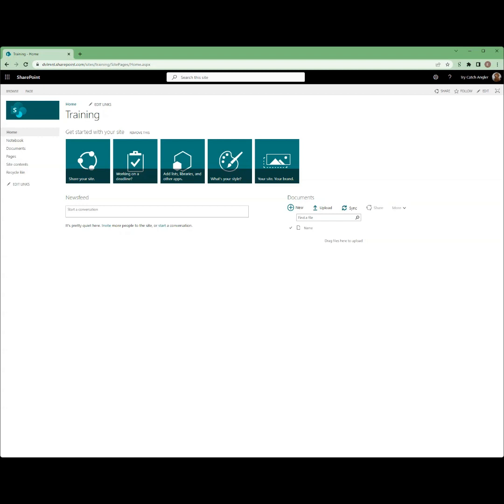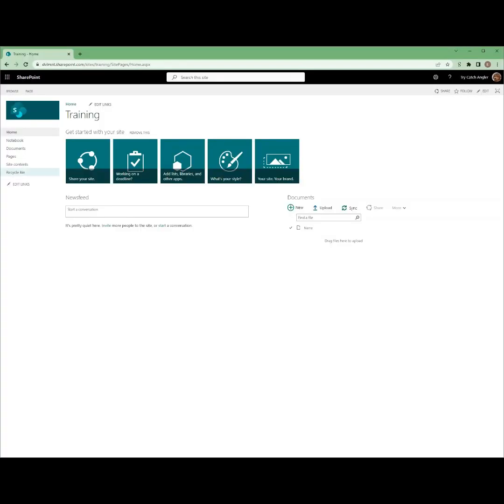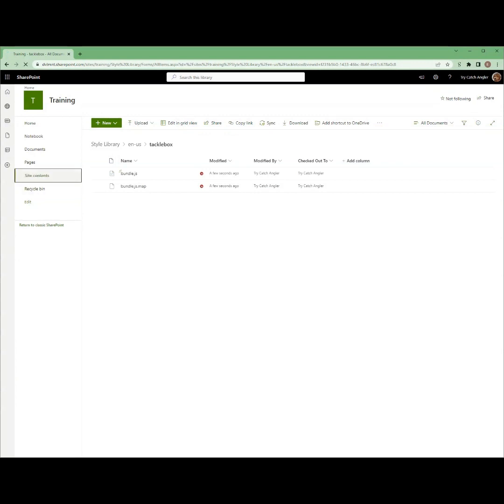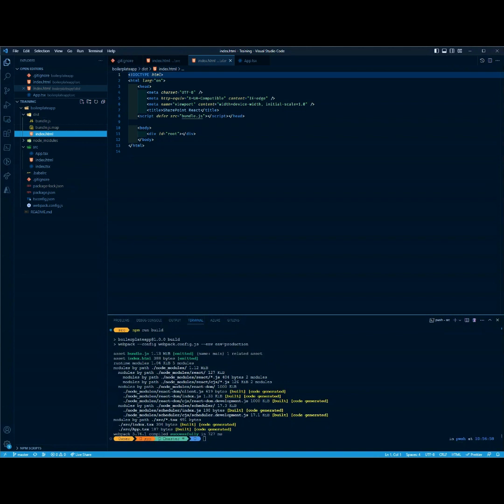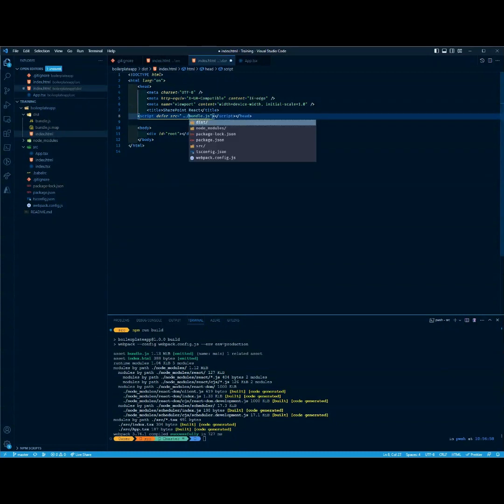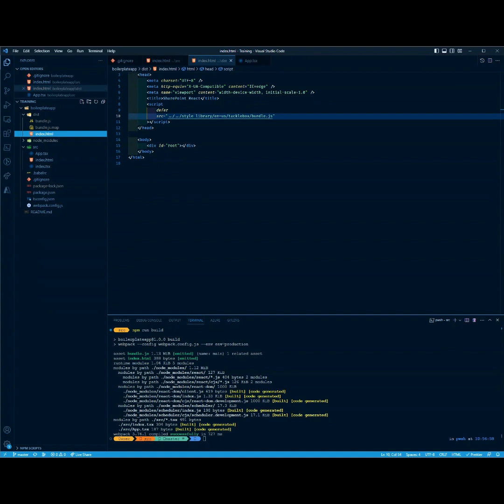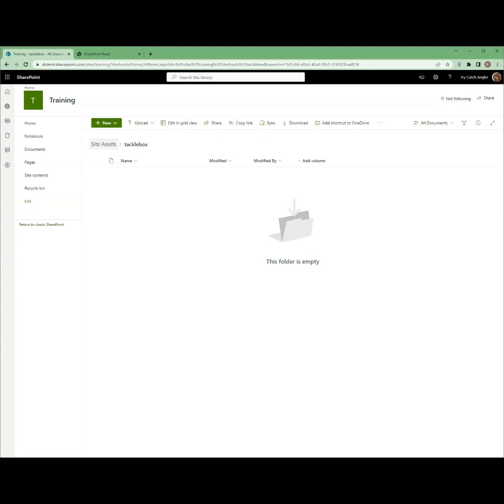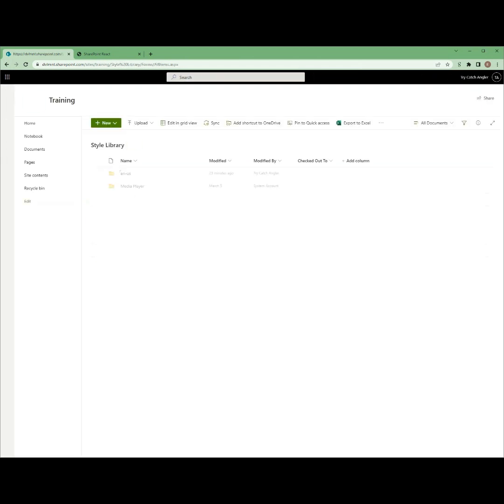Load React App to SharePoint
In this video, we are taking our boilerplate app and we are loading it into SharePoint.